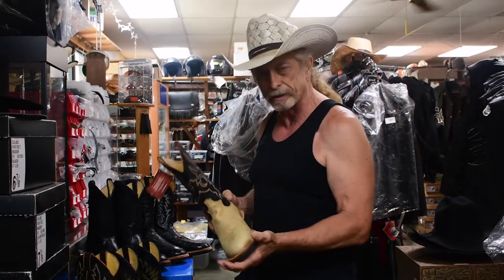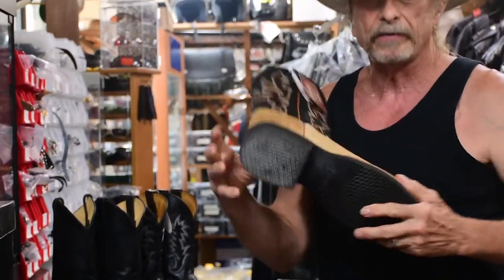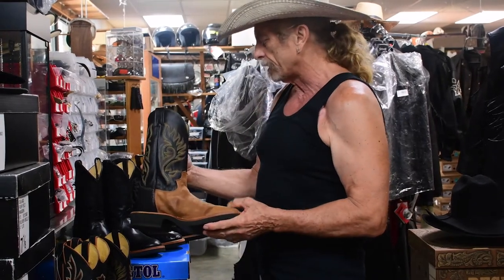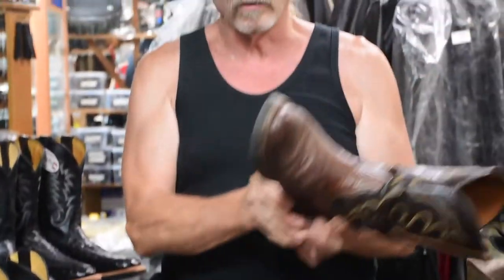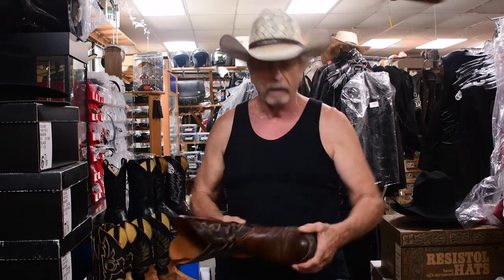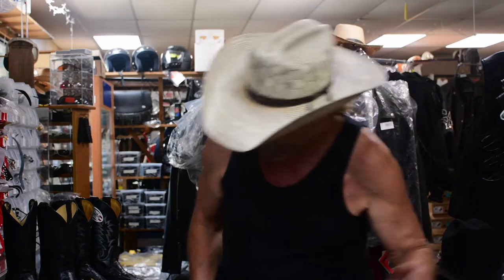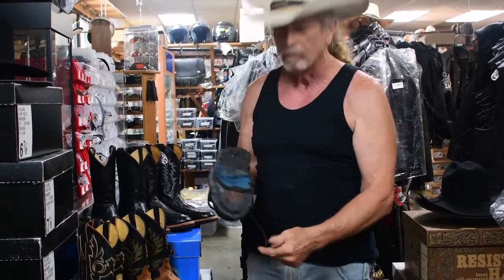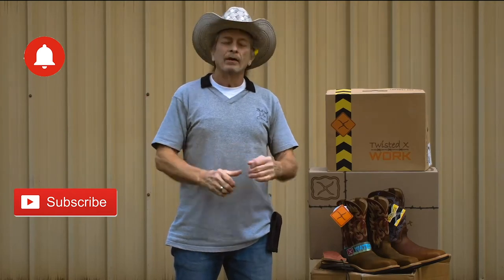Spotlight Series: Justin Tekno Crepe Boots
The Justin Crepe soles have been fan favorites for many years!

In this video, we are reviewing these well-loved boots. They are no longer made anymore, but we have a solution. Our bootmaker can make these boots the exact way Justin made them. Crepe soled, double or single stitch, you name it we can get it.

The soles on our custom crepe boots are made by Vibram. This company still makes this type of sole.

Size List:
Blonde JUS 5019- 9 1/2 EE
Pecan JUS 5008- 10 D
Black Smooth JUS 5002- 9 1/2 EE and 10 EE
Black Ostrich JUS 5003- 10 D and 11 D

0:00 Intro
0:28 Welcome Back
0:39 Justin Crepe Overview
2:13 Blonde JUS 5019
2:45 Pecan JUS 5008
3:21 Black Smooth and Black Ostrich
4:00 Our Custom Crepe Boots
5:25 Cheap Crepe Soles
7:03 Benefits of Crepe Soles
7:28 Comments
7:42 Outro

We want to continue to grow our channel. Our goal is to educate our viewers in western culture and in the products we have. Most importantly we want to have fun and entertain. We really appreciate everything you do for us.